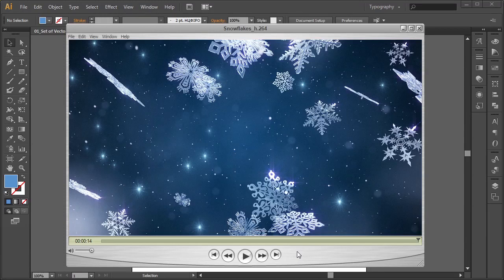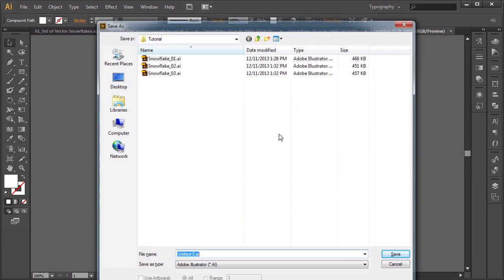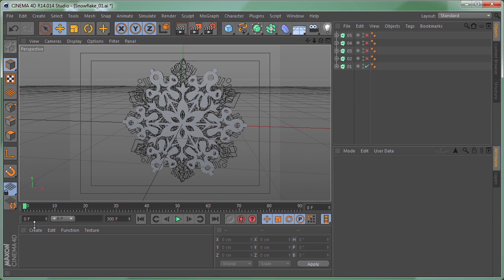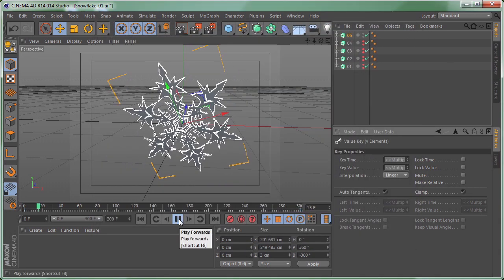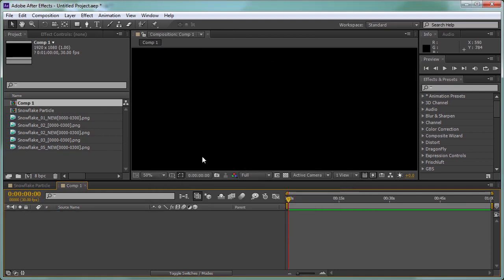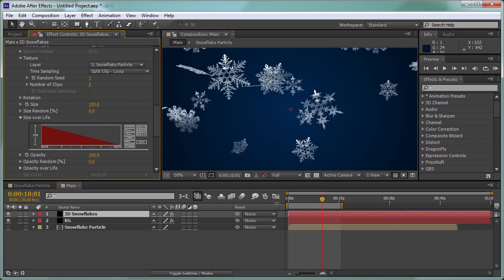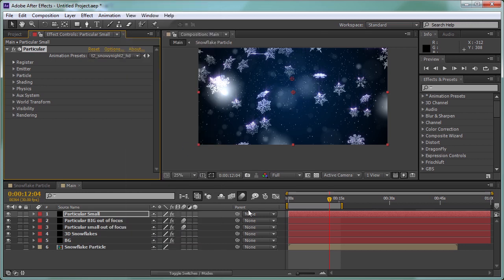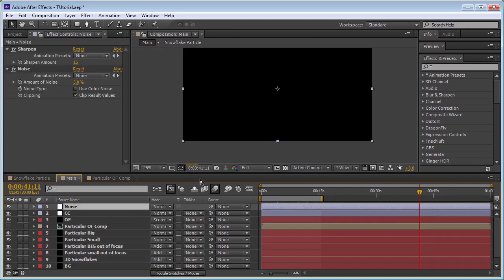Tutorial: Create an Animated Holiday-themed Background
In this holiday-themed tutorial, you'll learn how to create a great looking animated winter background of falling snow. Starting in illustrator, you'll prepare the snowflake vector shapes and export them into Cinema 4D. Where you'll extrude and animate the snowflakes before rendering. From there it's into After Effects, where you'll harness the power of Particular to create falling snow and composite the elements together.